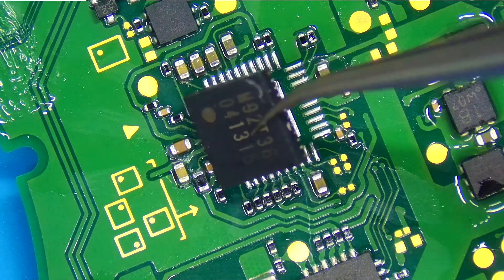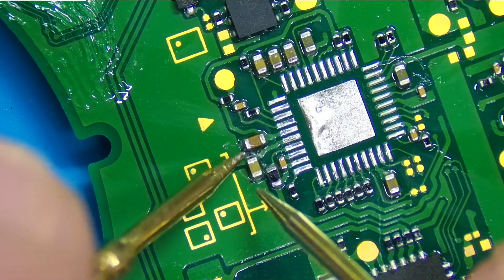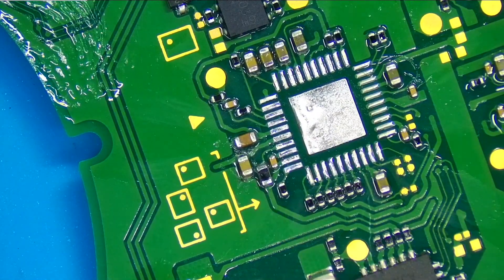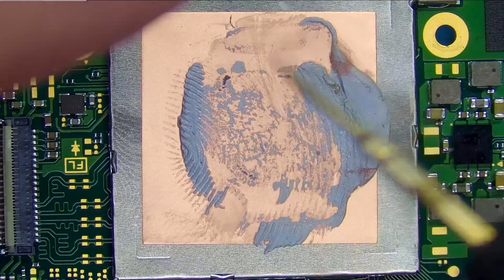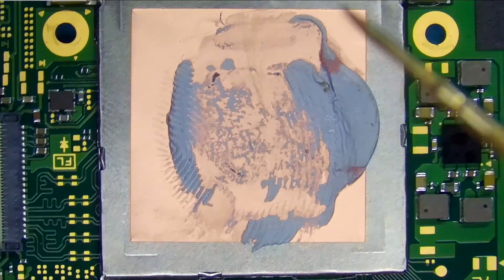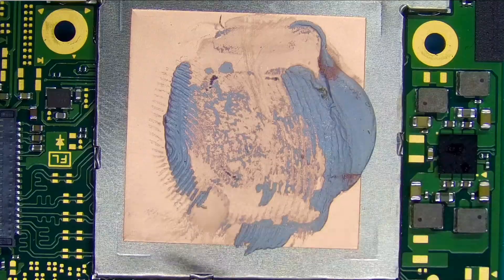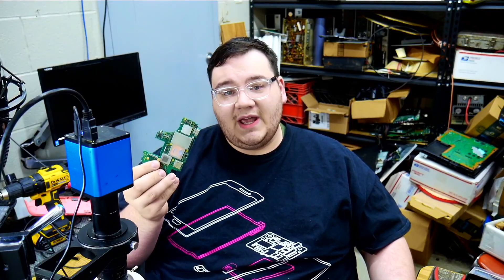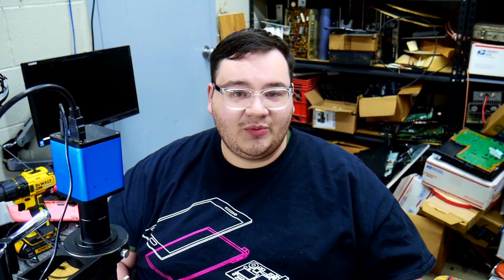We Can't Fix Everything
21055 West RD STE 14

    Monday - Friday

"9 Have not I commanded thee? Be strong and of a good courage; be not afraid, neither be thou dismayed: for the LORD thy God is with thee whithersoever thou goest."
Joshua 1:9

**LINKS**

✅ Ebay.com
✅ Amazon.com
✅ Sourcelyplus.com
✅ Mouser.com
✅ Aliexpress.com
✅ Alibaba.com
✅ Octopart.com

Nintendo Switch Charging issues Charging Port Replacement On the Nintendo Switch. How to Fix the Nintendo Switch. How to Fix The Charging Port. How to Fix Nintendo Switch Wont Turn On. Nintendo Switch Wont turn on.